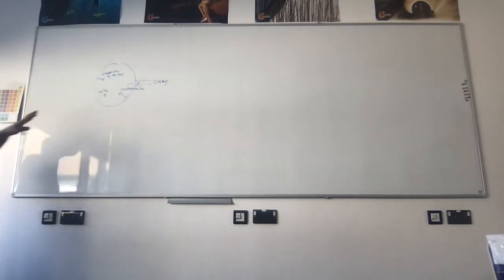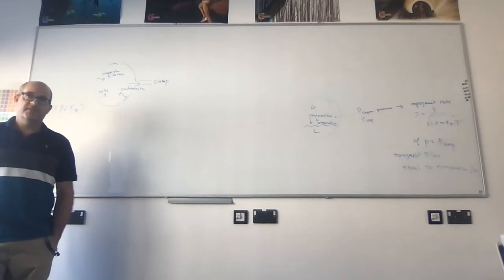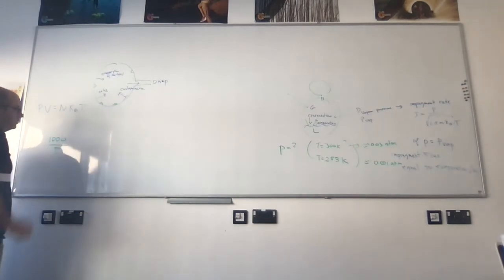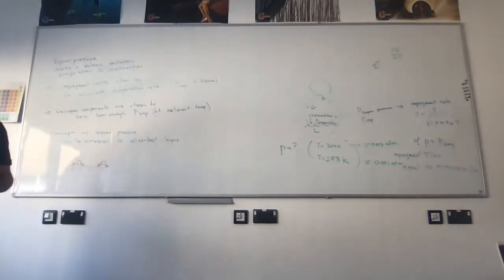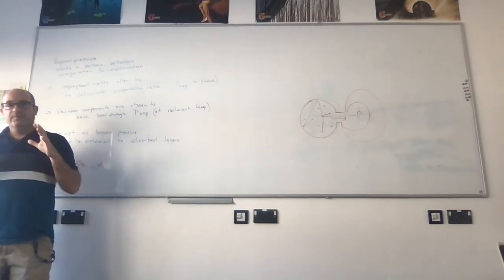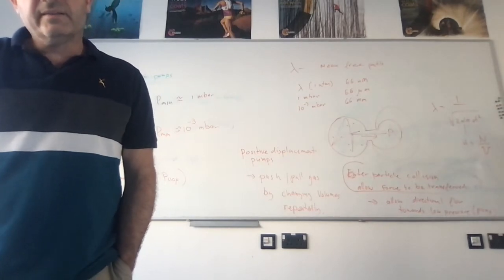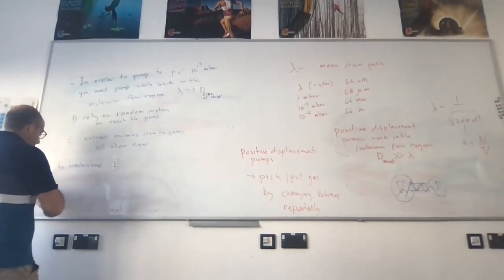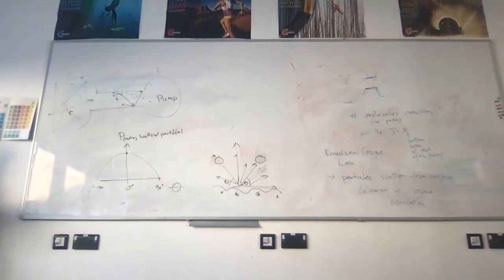vacuum lecture 3